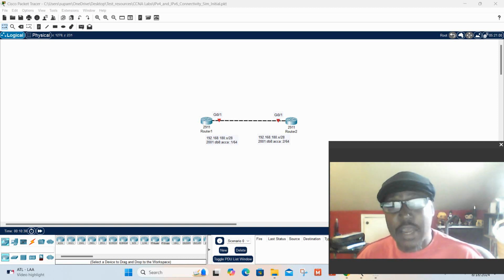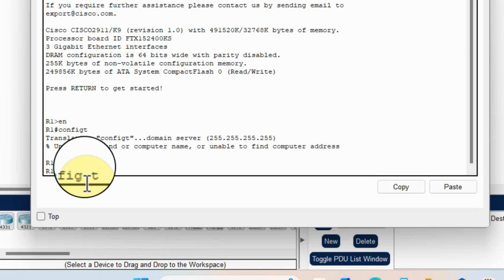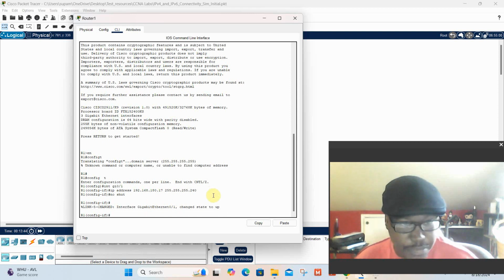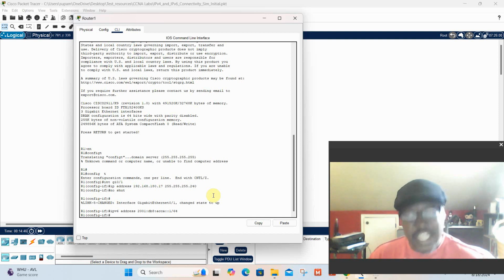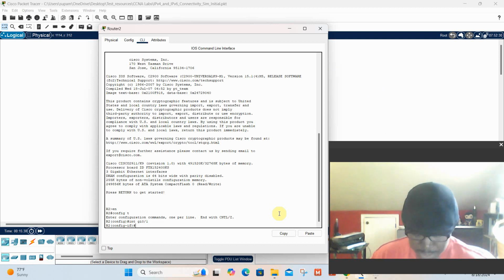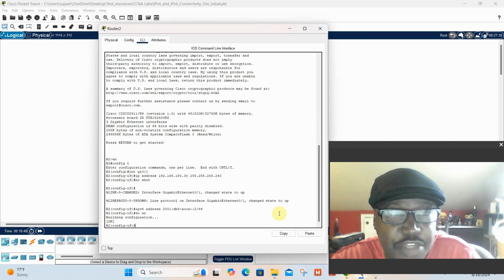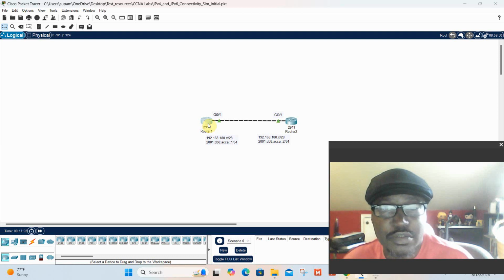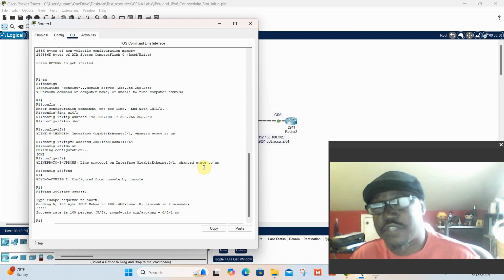CCNA: Dual Stacking Lab (Ipv4 and Ipv6)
The CCNA Lab series Dual Stacking walkthrough. Terrence Warren  demonstrates the lab and how to complete it for the CCNA challenge. Ipv4 and Ipv6 Dual Stacking  lab can be downloaded at